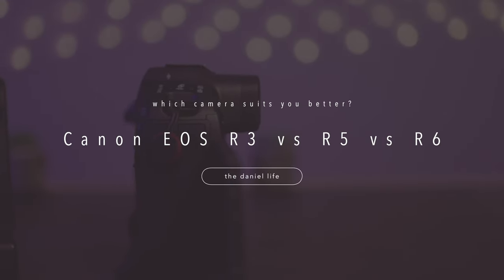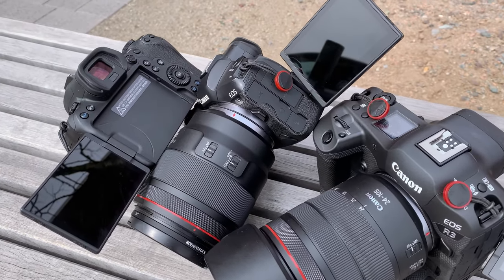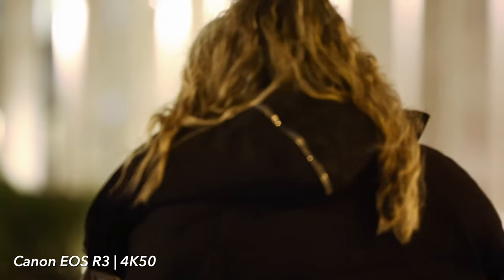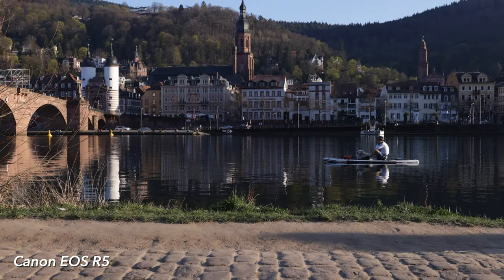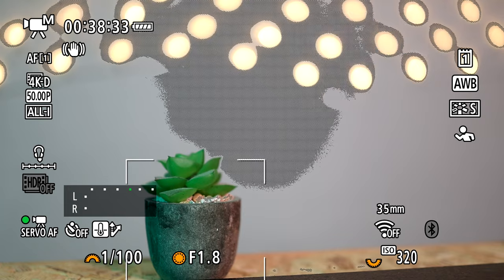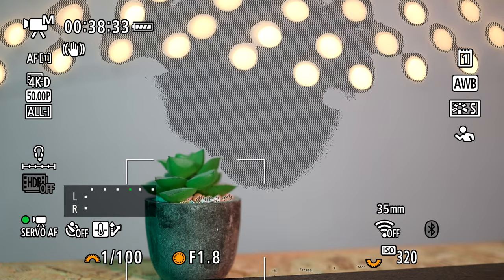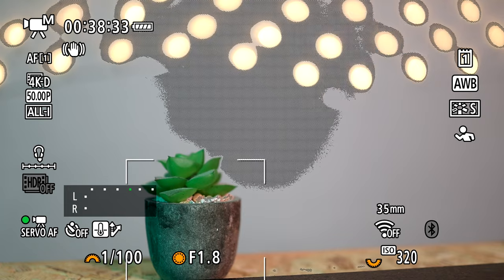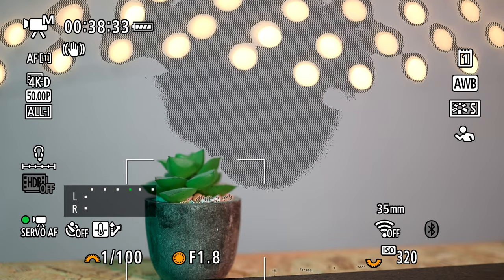Canon EOS R3 vs R6 vs R5 | which cameras suits you better?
test the cameras and lenses before you buy them ✅

 ••• LINKS 💻 •••

👉🏼EOS R6

👉🏼EOS R5

👉🏼Mini Stativ

👉🏼CF Express 256 GB

👉🏼CF Express 512 GB

👉🏼Lexar SD card

👉🏼hand strap

👉🏼Power Bank mit Power Delivery

👉🏼shoulder strap

👉🏼camera bag

👉🏼RF 14-35mm

👉🏼RF 16mm

👉🏼RF 35mm

👉🏼RF 24-105mm

👉🏼RF 70-200mm

👉🏼RF 50mm 1.2L

••• SOCIAL MEDIA 📱 •••

••• MUSIC •••

••• short description ✅ •••

Hello and welcome to the mega review of the Canon EOS R3 vs Canon EOS R5 and Canon EOS R6.

✅ 35mm sensor on all cameras
✅ extremely good dynamic range
✅ stable Wifi connection with a good app
✅ great video functions with C-LOG
✅ Sharpness with the RF lenses
✅ Autofocus with face tracking

❌ no illuminated buttons on the EOS R5
❌ no 50fps in 4K without CF Express card with the EOS R5 but with the EOS R6
❌ expensive lenses

+++ DOWNLOAD +++

+++ INDEX +++

00:00 - Welcome!
00:52 - camera bodies
02:26 - EVF and monitors
03:45 - camera sensor
04:42 - RF lenses
06:11 - rolling shutter
07:04 - video
09:18 - slow motion video
10:09 - microphone test
11:11 - sport photography, autofocus and tracking
13:14 - electronic focal lenght
14:47 - low light performance
16:10 - bokeh
16:54 - portraits
18:23 - summary